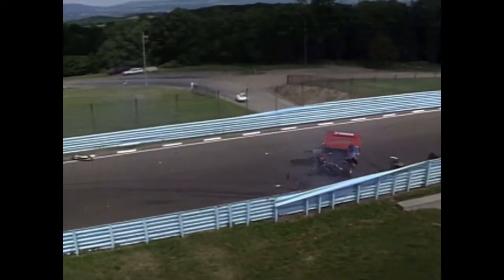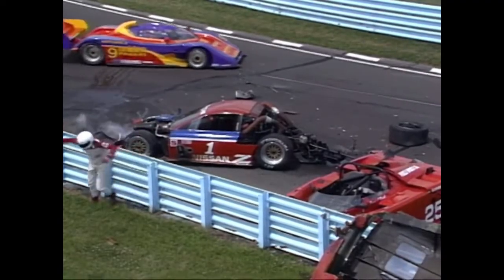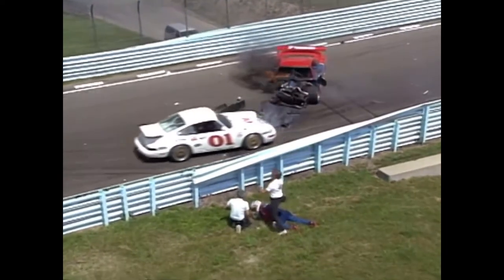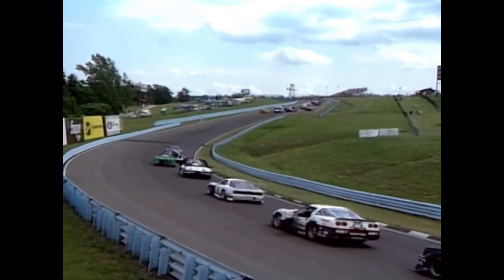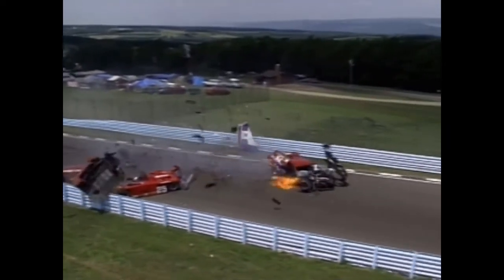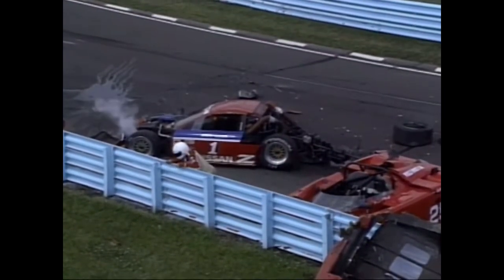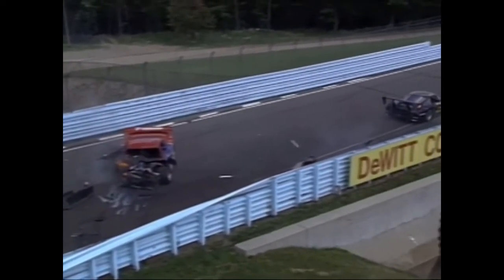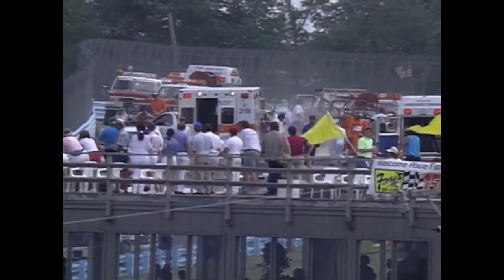1993 IMSA GTP Championship @Watkins Glen | Steve Millen Terrible Crash (HD)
In 1993 at Watkins Glen International, Steve Millen was stopped sideways on the track. When it was hit by the oncoming car of Johnny O’Connell, Millen on impact was severely hurt a collection of skull fractures, broken jaw, five broken ribs and his broken arm.